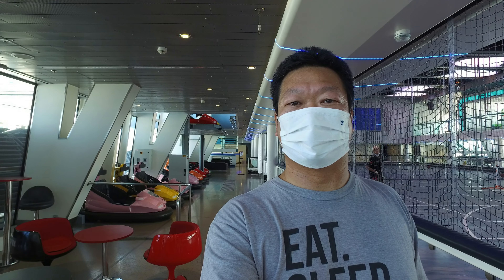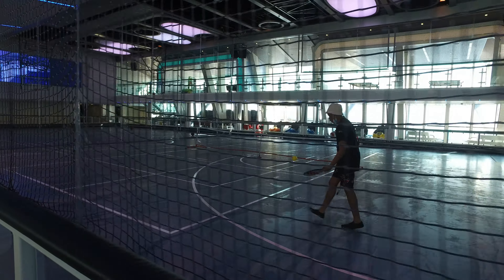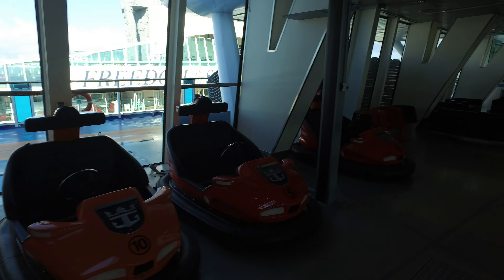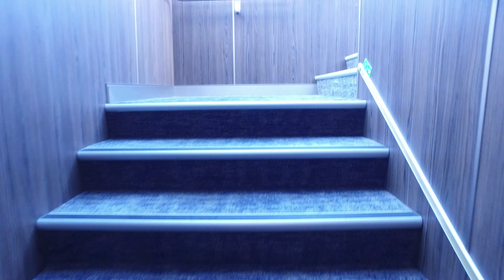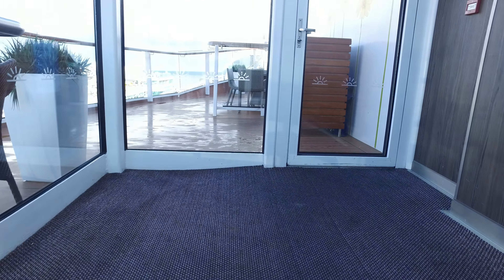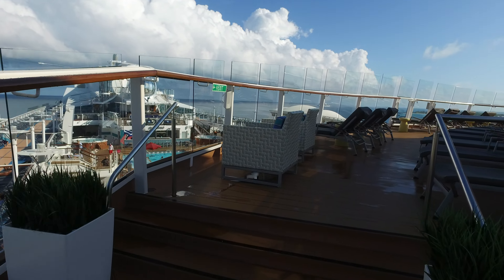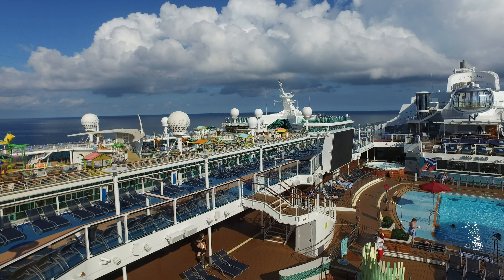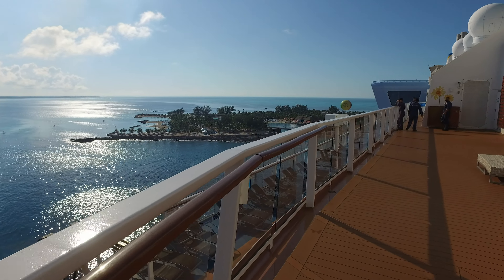Royal Caribbean Anthem of the Seas Seaplex and Suite Sun Deck Tour 4k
Hello!  Let's take a look at the Anthem of the Seas' Seaplex and Suite Sun Deck.  The Seaplex can host many activities, including Pickleball, Basketball, Volleyball, and even Bumper Cars and Roller Skating!

We'll venture upstairs to the Suite Sun Deck for a wonderful look around the Pool Deck.